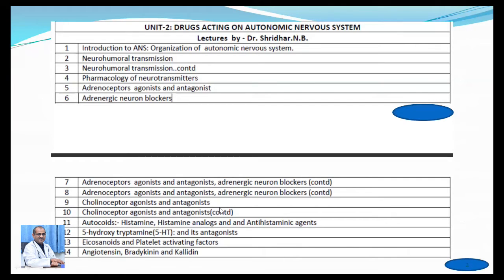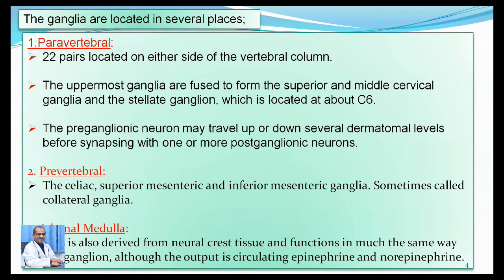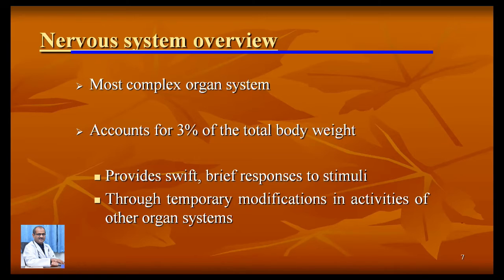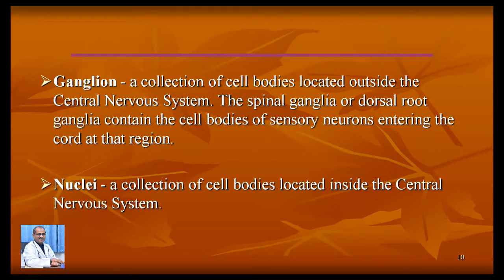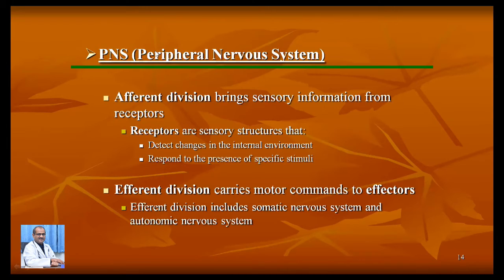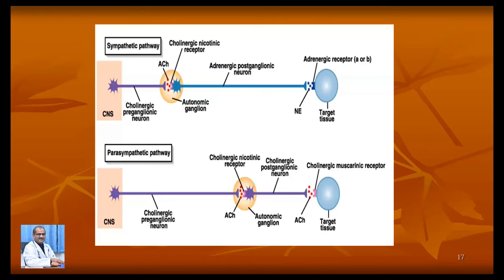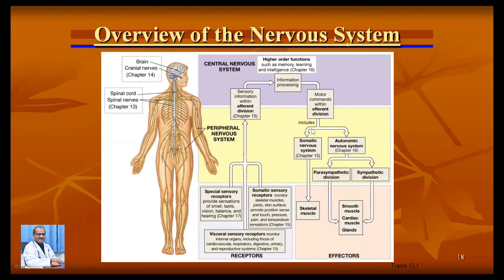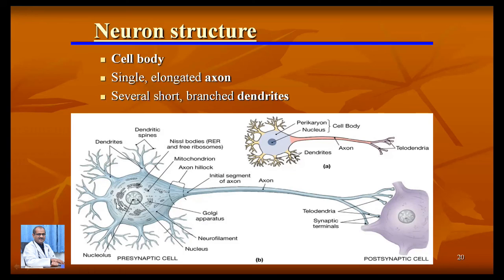Autonomic Pharmacology Part I; Introduction : As per VCI Syllabus 2016 Dr N B Shridhar